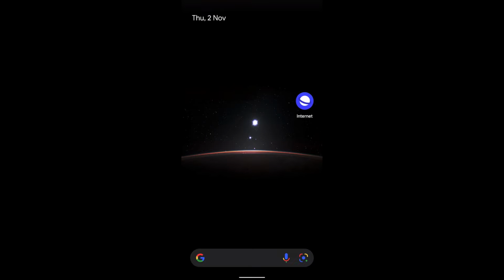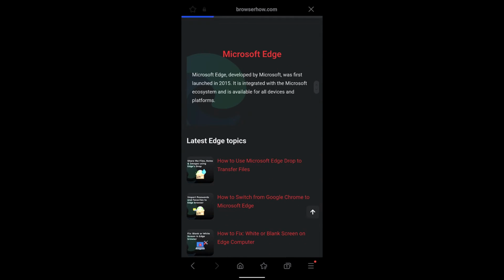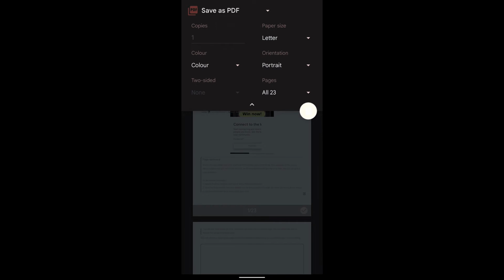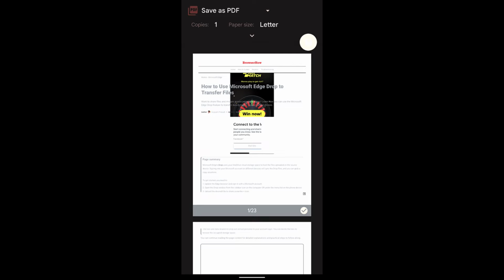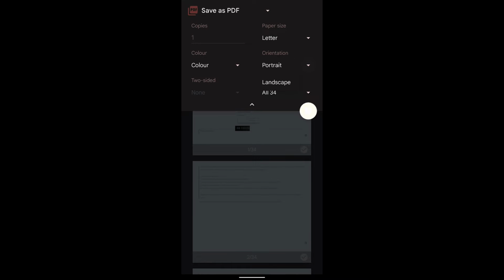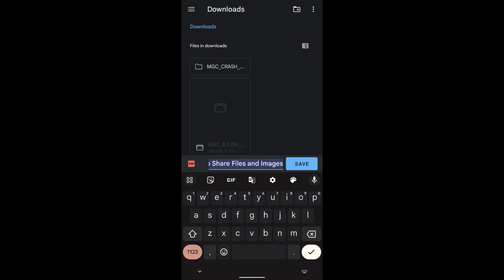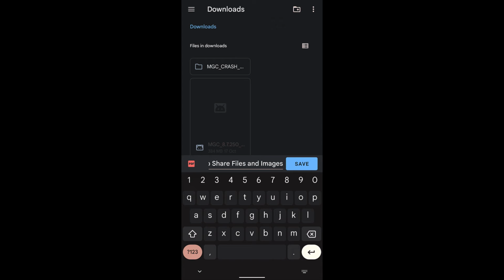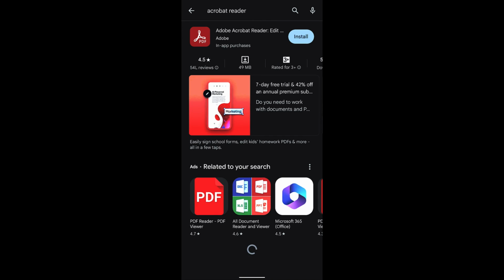How to Save a Page as PDF using Samsung Internet browser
In this tutorial, I have shared how you can save a webpage as a PDF file on your smartphone using the Samsung Internet app.

You can customize the output PDF file layout and other appearances in preview mode.